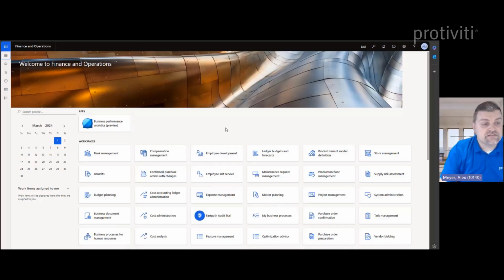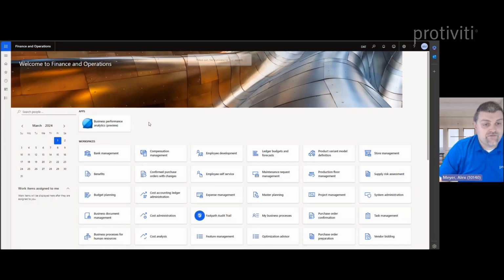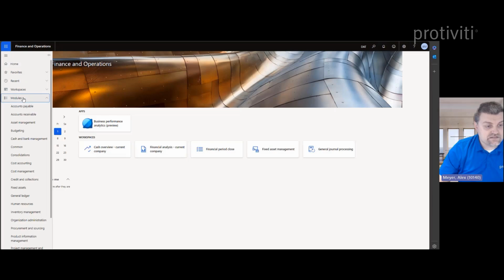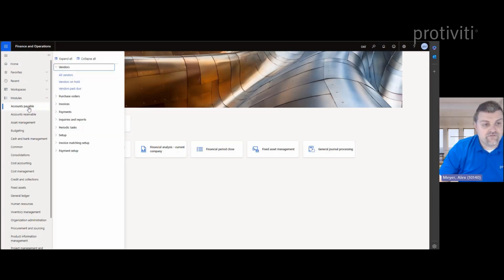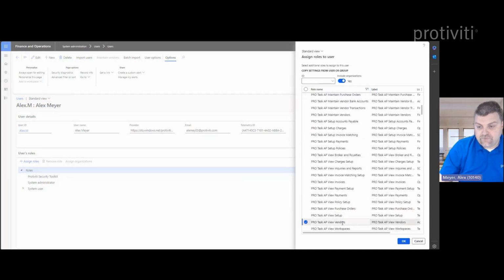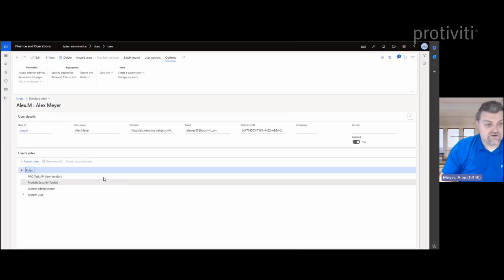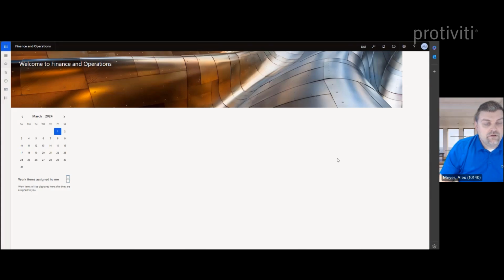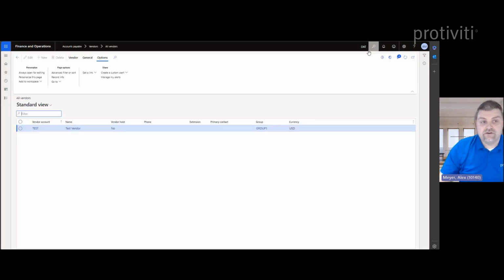Security Role Templates for Simplifying Security in Microsoft Dynamics 365 F&SC